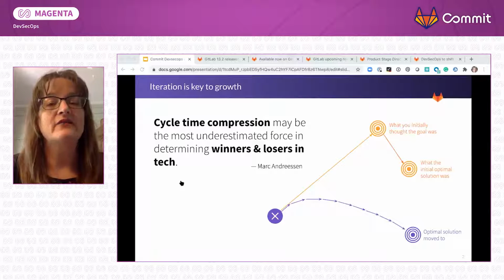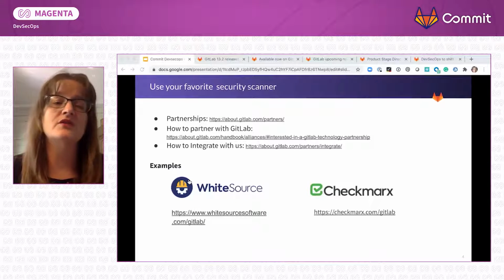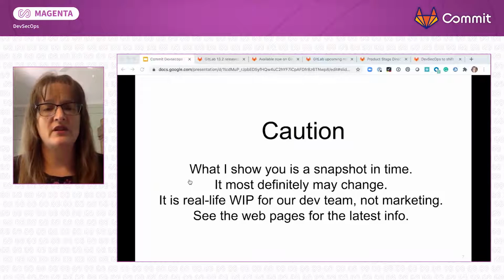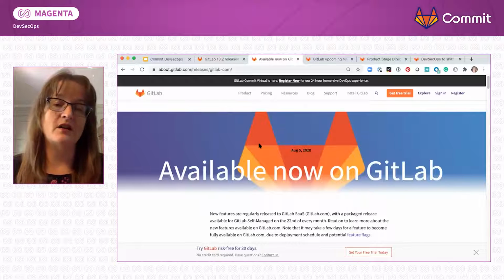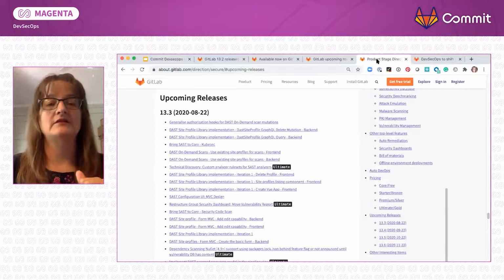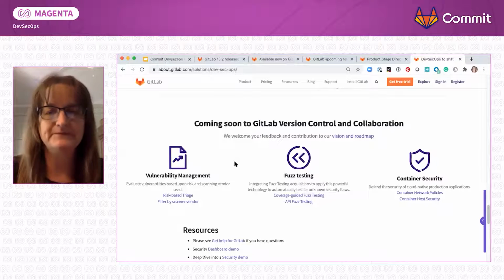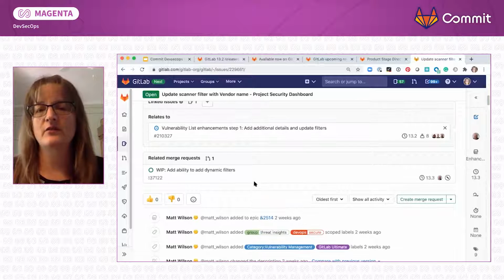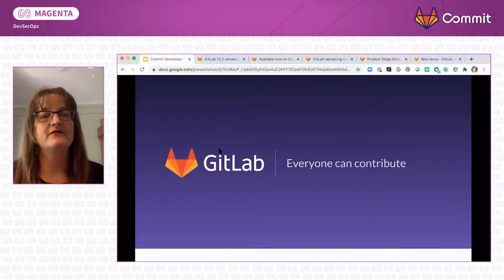Commit Virtual 2020: Contributing to the Secure & Defend Roadmaps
Cindy Blake invites you to contribute to DevSecOps